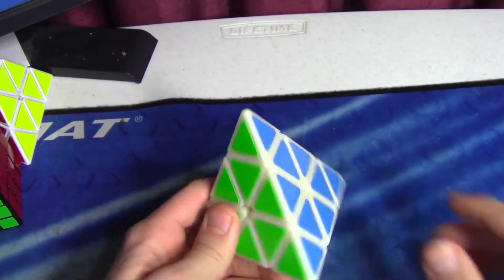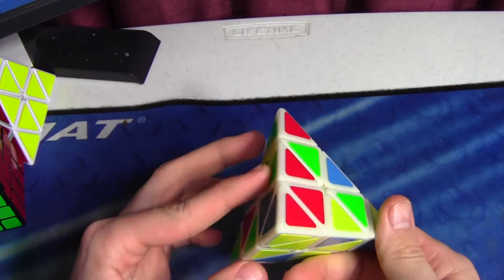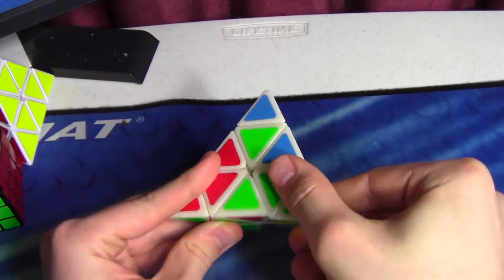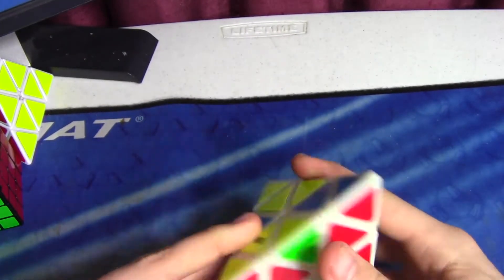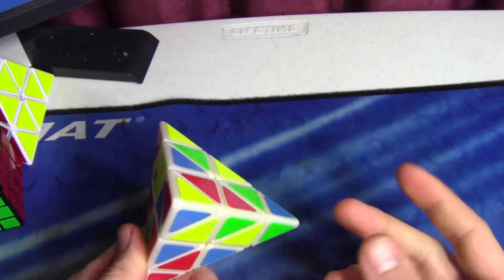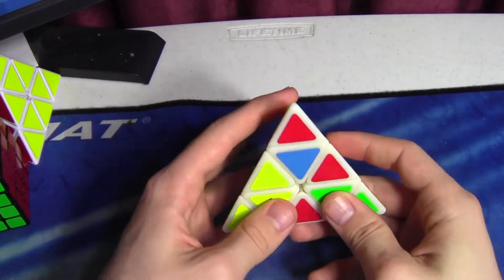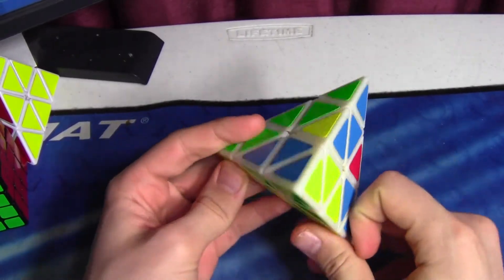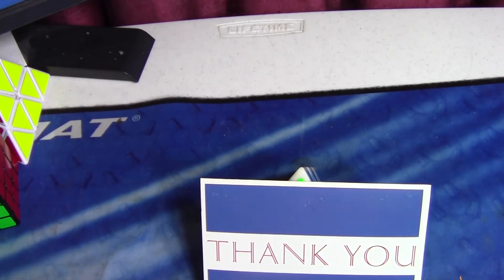Pyraminx Walkthrough Solves (13 of 100)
Times/Scrambles

4.40  B' R' B' L' B' R' L' B R r l u
5.43  U' R' B' R L U' B R' B b' r' l'
4.48  U R L B' U L' R L' U' b' l' u